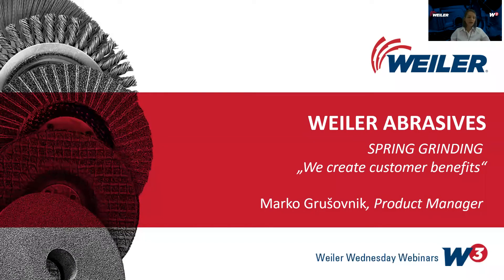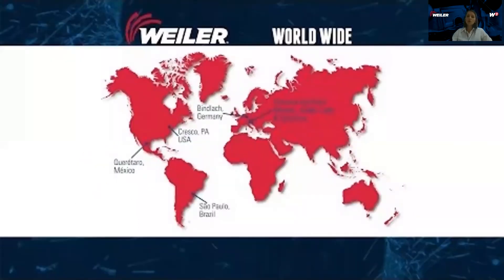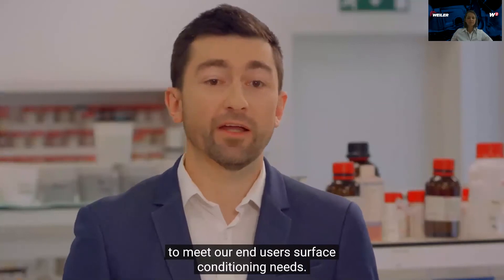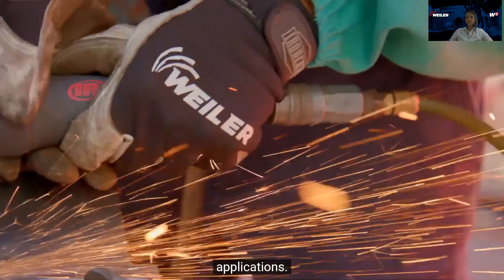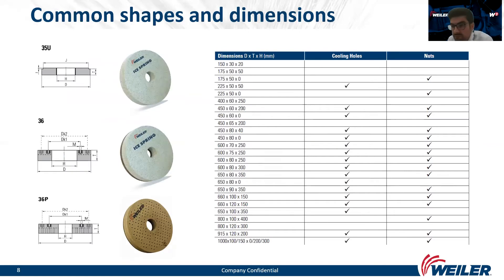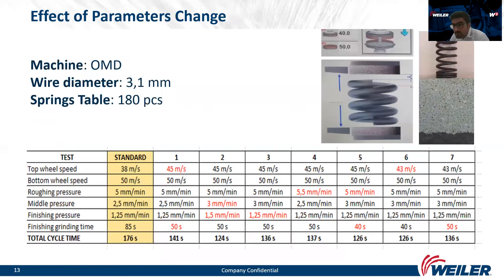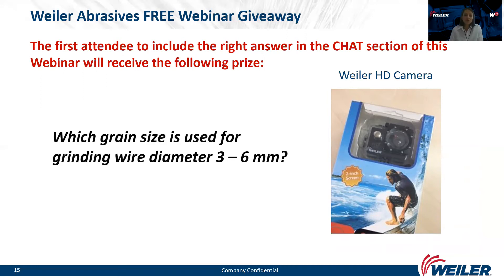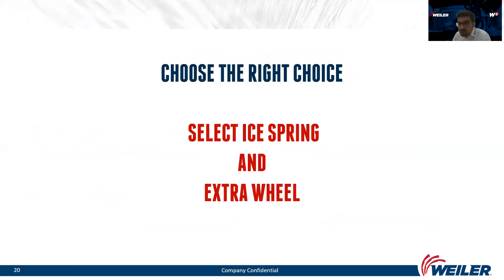Weiler Wednesday Webinar - ICE SPRING: Revolutionizing Spring-End Grinidng with Ice Spring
Introducing Weiler Wednesday Webinars - W3. Whether you are an essential business looking to get more out of your abrasives to keep up with production, or you’re working remote and looking to take advantage of learning opportunities, you won’t want to miss these action-packed 45 minutes webinars from Weiler Abrasives experts.

What you will learn during this webinar:

• How to properly grind springs
• Why the quality of grinding wheels is so important
• What bonding systems do we know
• What is the optimal effect of the grinding wheel input
• What are the different properties in different bonding systems
• What is the most effective hardness of grinding wheels
• The right choice: ICE SPRING vs. EXTRA - grain size influence